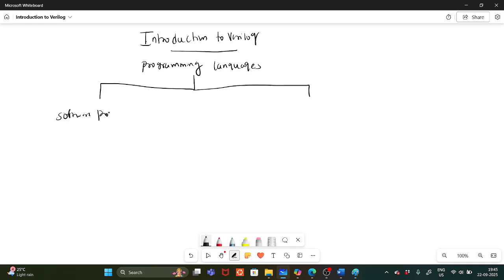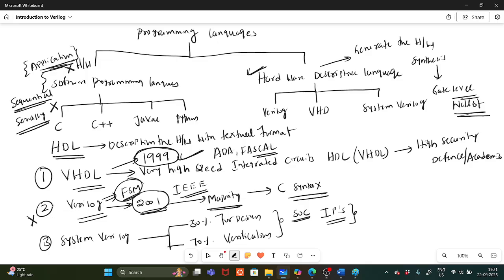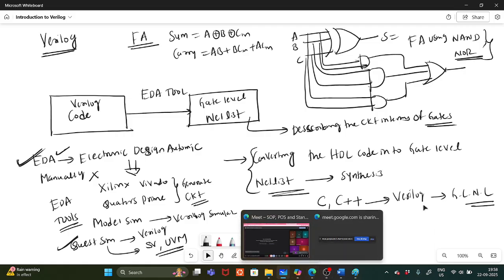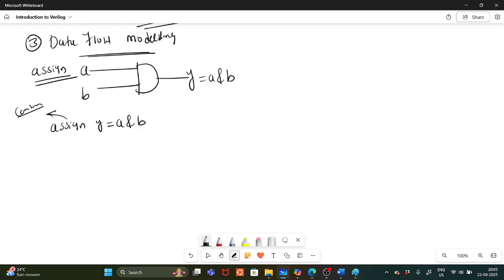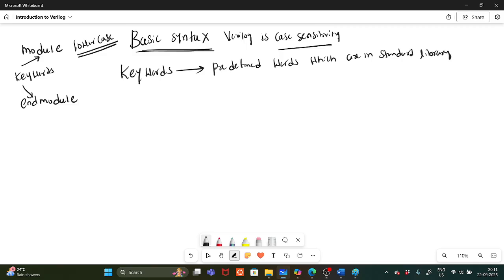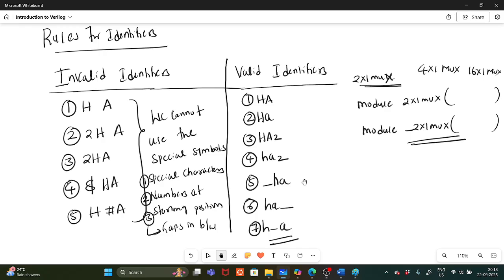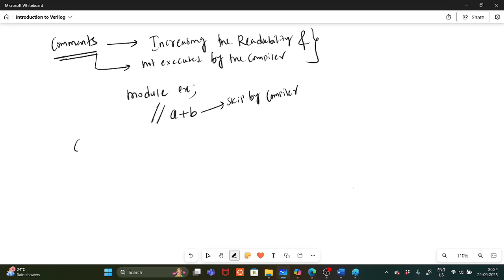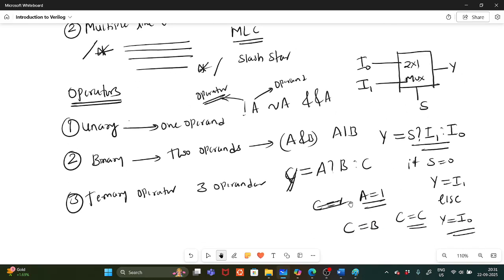Introduction to Verilog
🔹 Introduction to Verilog | Beginner’s Guide 🔹

Welcome to this introductory session on Verilog HDL (Hardware Description Language) – one of the most widely used languages in digital design and VLSI.

In this video, you’ll learn:
✅ What Verilog is and why it’s important
✅ Basic syntax and structure
✅ Applications in digital circuit design
✅ How Verilog is used in FPGA & ASIC design

This video is perfect for beginners, students, and enthusiasts who want to get started with Verilog programming and digital design concepts.